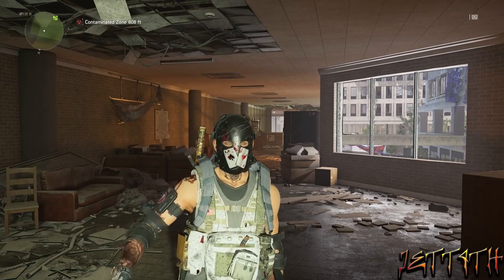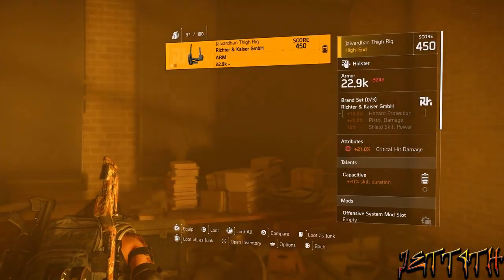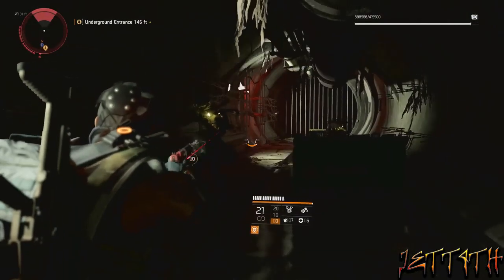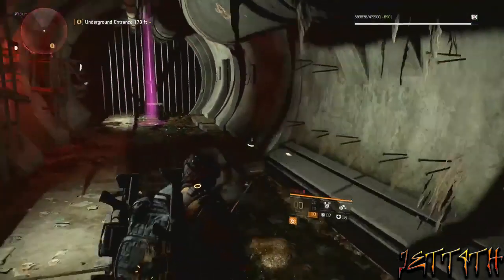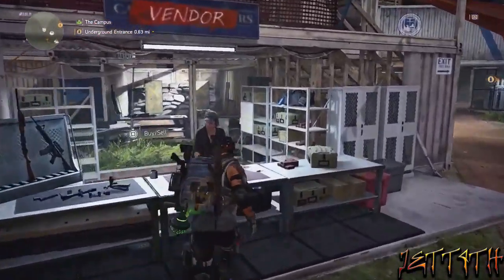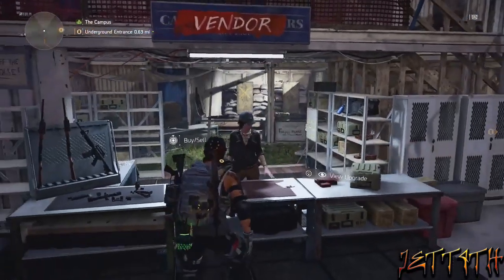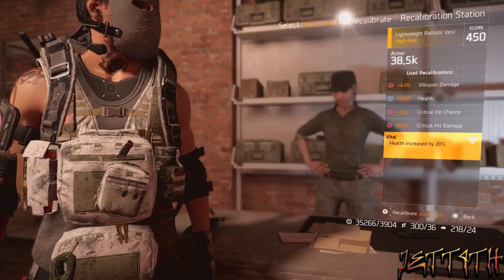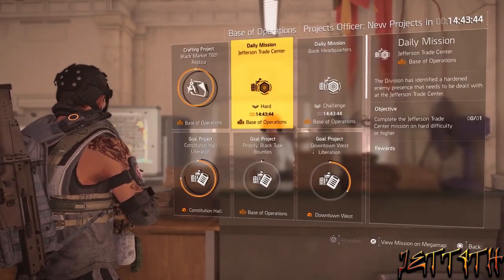Daily THE DIVISION 2 Moments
#24 The Division 2 Seven Tips On What You Should Do When You First Login for the day
🔒 | SSL Encrypted Checkout

If you want to get featured, submit your moments here and if your moment is good then it will get featured on our YouTube channel!

Please only submit your moments that are good.
(If moment is used, we credit your nickname + link to your moment or channel)

By submitting moments in this form, you are providing a royalty-free, commercial license, in perpetuity for Daily Game Moments and it’s affiliate channels to upload, distribute, modify and promote your content with or without monetization world-wide. This license is non-revocable, non-exclusive, and will not provide any ownership to Daily Game Moments.